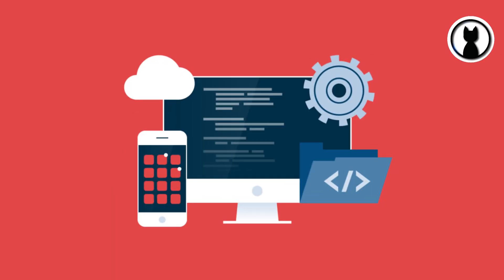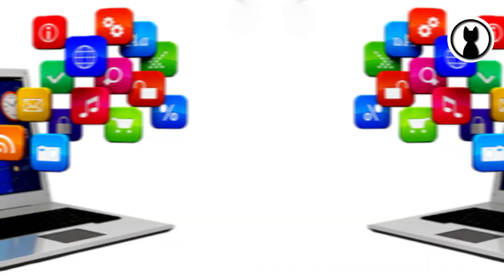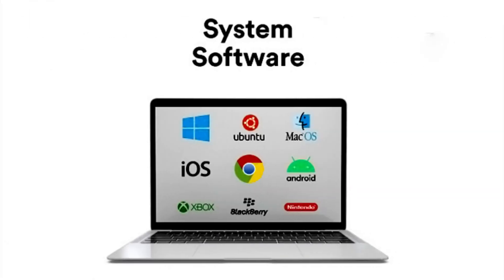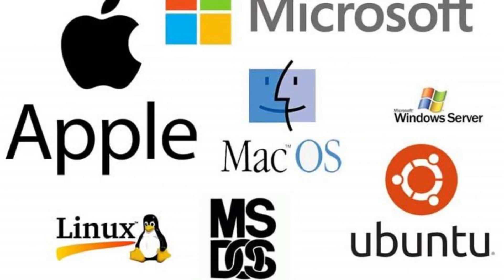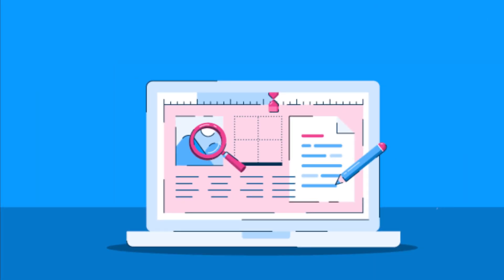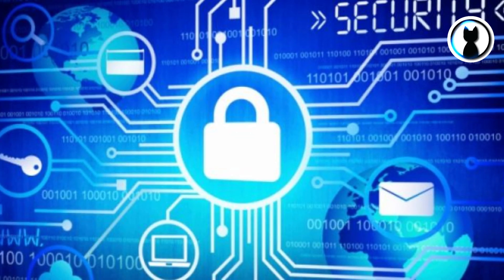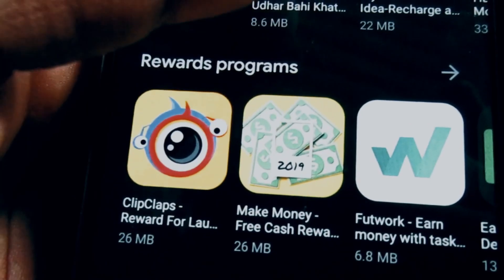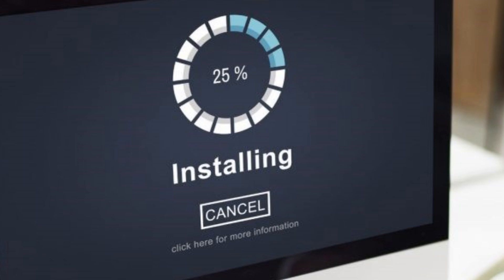Getting Started with Software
Welcome to our beginner-friendly guide on getting started with software! 🚀 Whether you're new to the world of software or looking to enhance your skills, this video is designed to help you navigate the basics. We'll cover essential concepts, walk you through installation processes, and provide useful tips to kickstart your software journey. Join us on this learning adventure, and let's dive into the exciting realm of software together! Happy coding! 💻🎉